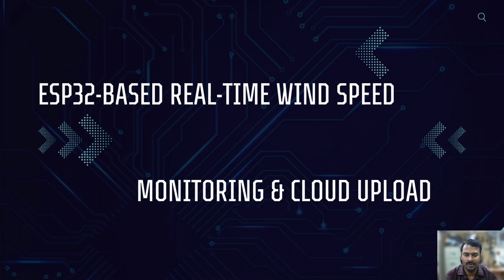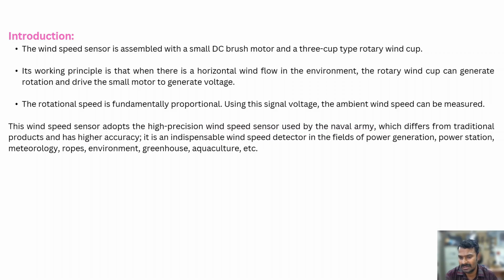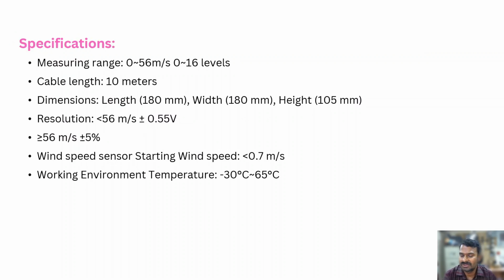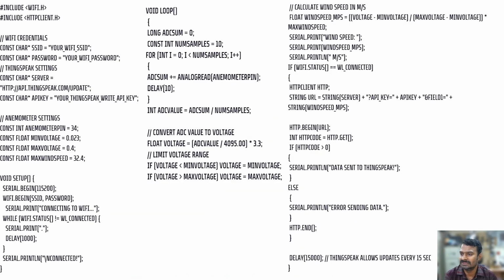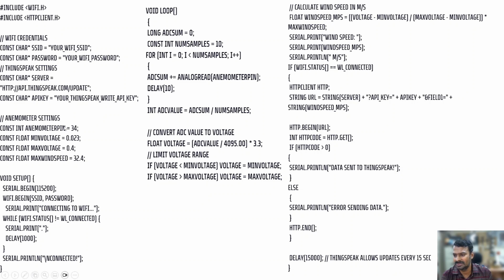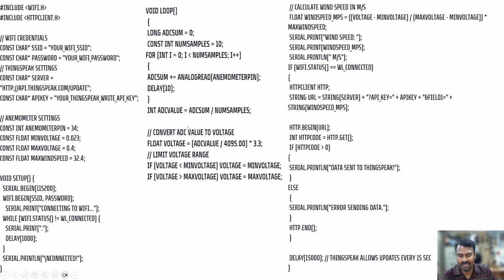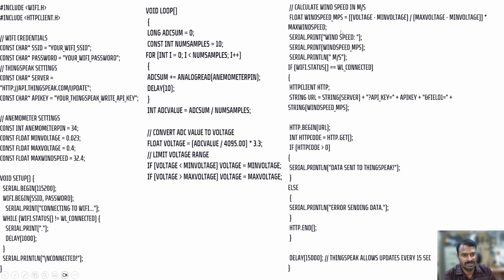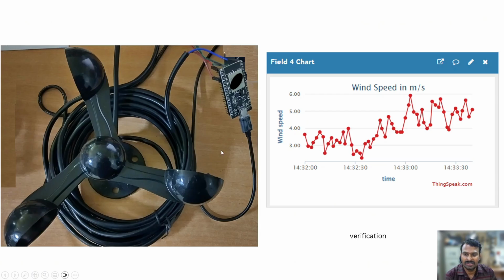IoT Based Wind Speed Data Logging to ThingSpeak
📌 In this video, you will learn:

🌬️ Working Principle of Wind Sensor – How the anemometer measures wind speed.

⚙️ Specifications of the Wind Speed Sensor – Key technical details.

🔌 Wiring Connections – Step-by-step guide to connect the wind sensor with Arduino/ESP.

💻 Arduino Code Explained – Uploading the code for data collection.

☁️ ThingSpeak Cloud Integration – Sending real-time wind speed data online.

📊 Graph Visualization – Monitoring wind speed trends on ThingSpeak dashboard.

🎥 Real-Time Output – Live demonstration of the working project.

✨ This project is useful for IoT applications, weather monitoring, renewable energy (wind turbine), and academic projects.